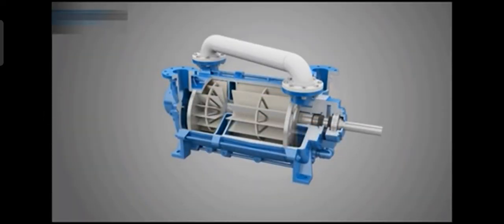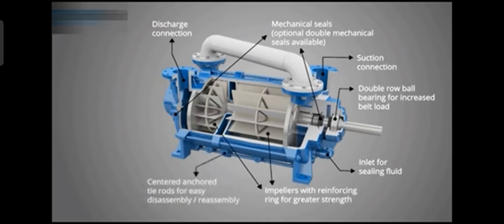Vaccume pumps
Full Animation